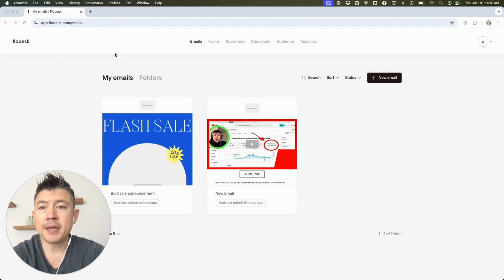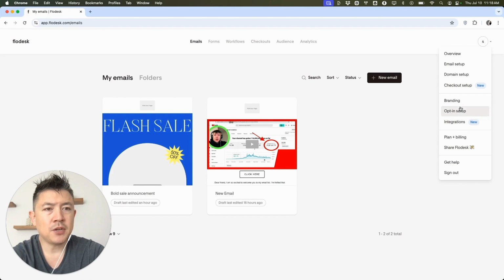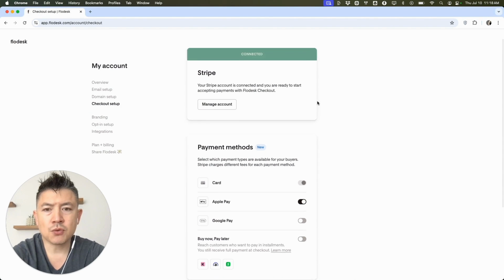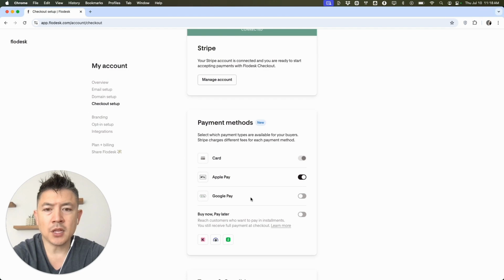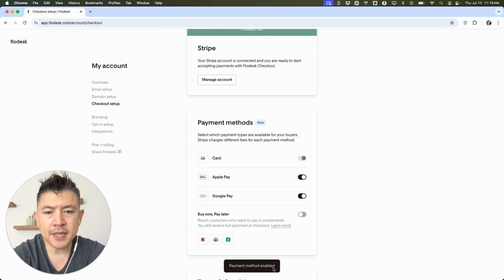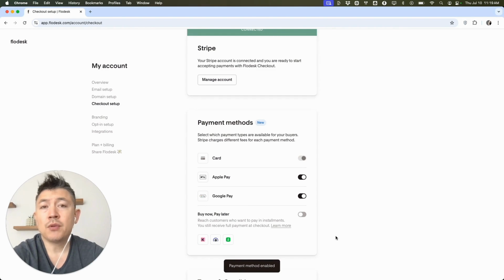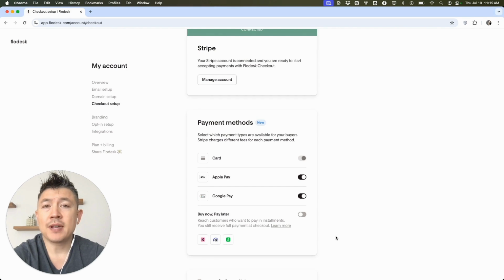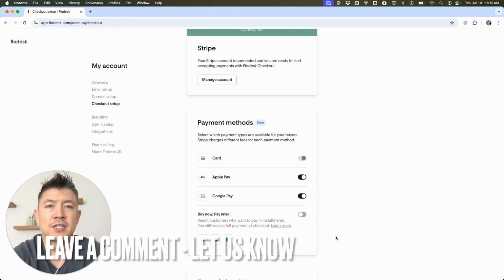✅ How To Accept Google Pay In Flodesk 🔴